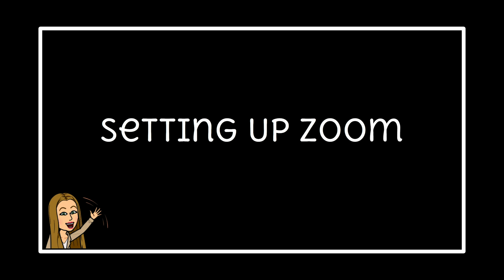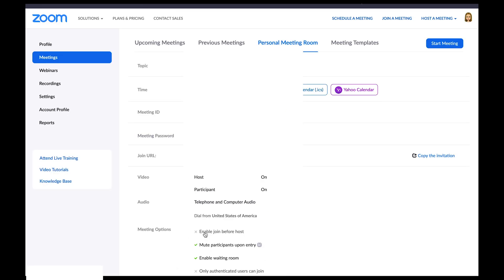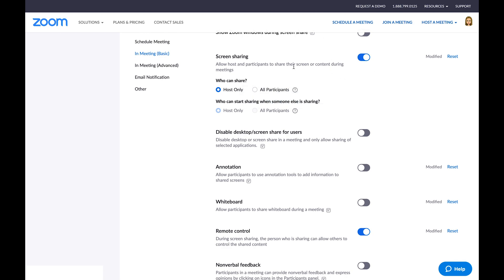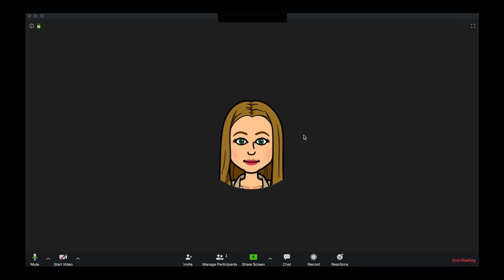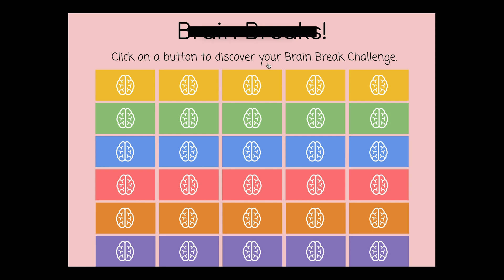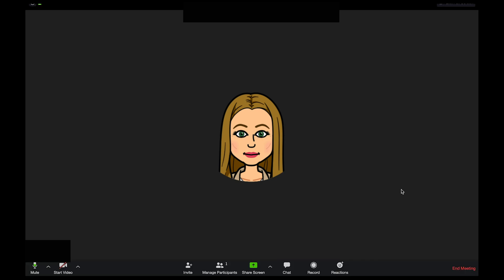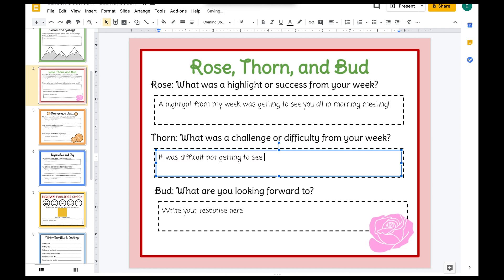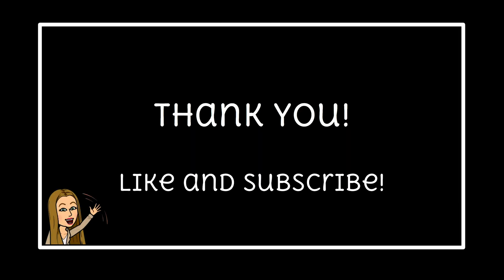Zoom Morning Meeting Teacher Tips (Distance Learning)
This Zoom Morning Meeting tutorial gives teachers some helpful tips and tricks for hosting a Zoom Morning Meeting with students, including:
(1) tips for setting up a Zoom meeting - fixing security settings!
(2) tips for morning meeting activities
(3) suggestions for closing the day with Zoom